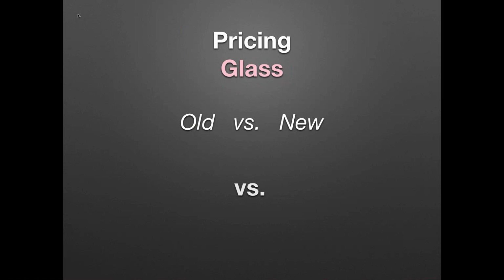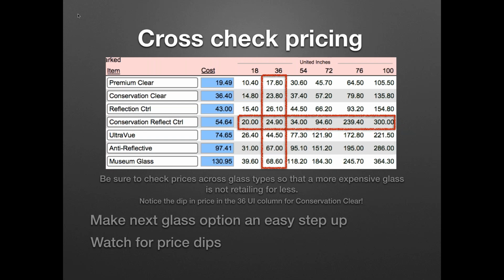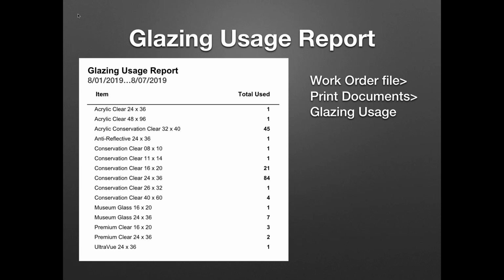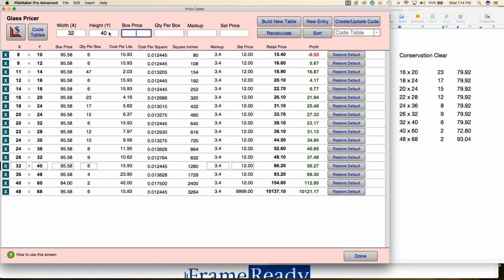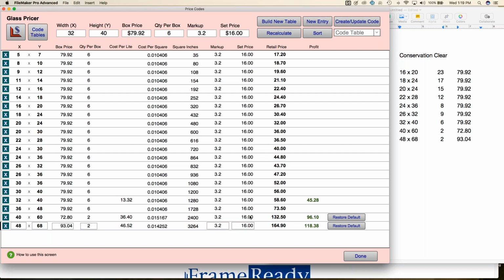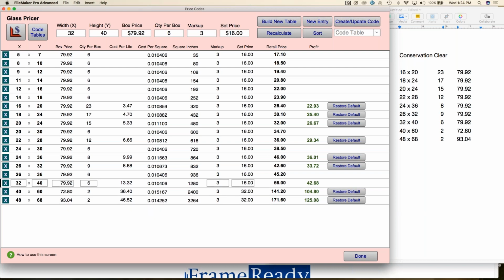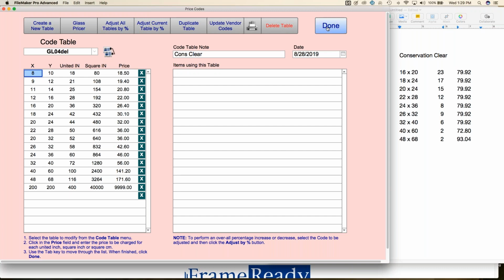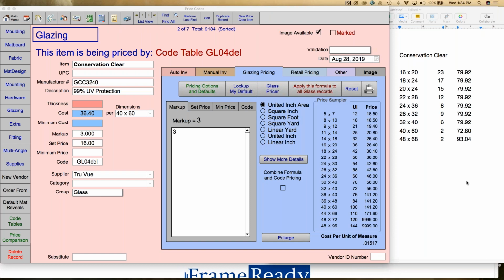Pricing Glass in FrameReady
Concepts for pricing glass, Usage report, and how to use the Glass Pricer to calculate your own retail prices for glazing.

Webinar recorded Oct 2019.